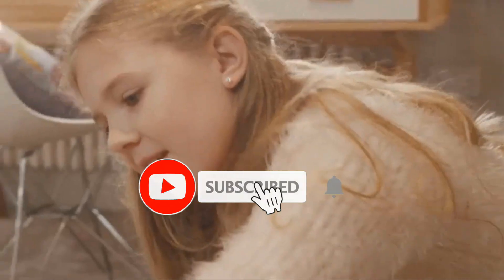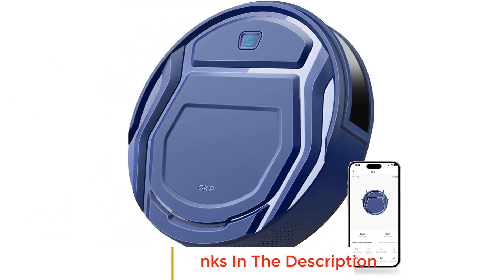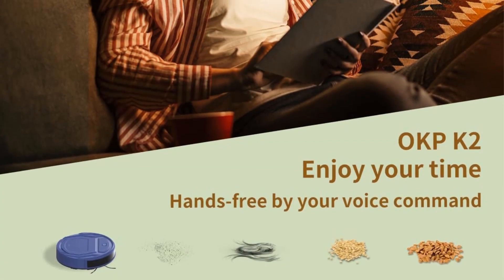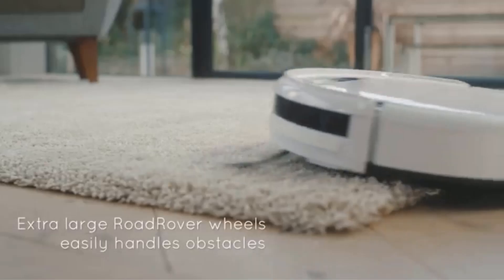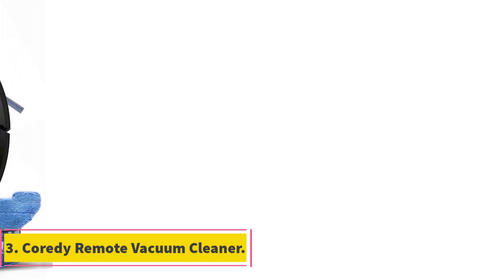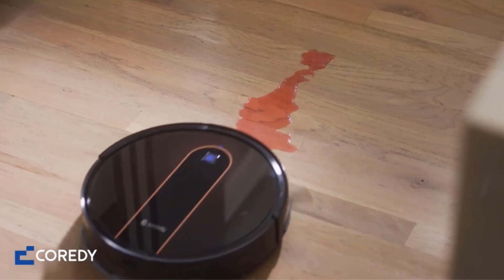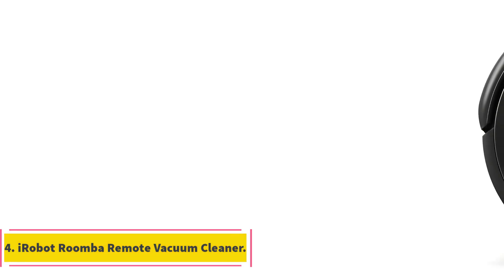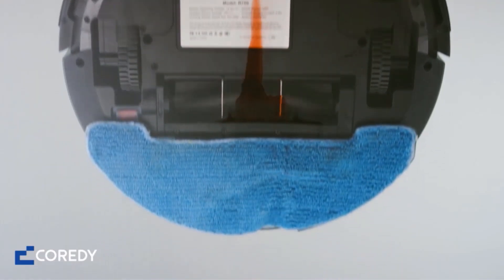✅4 Best Remote Vacuum Cleaners 2024 | Top 4 Vacuum Cleaners Review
1. OKP Remote Vacuum Cleaner.

2. ILIFE Remote Vacuum Cleaner.

3. Coredy Remote Vacuum Cleaner.

4. iRobot Roomba Remote Vacuum Cleaner.

Hey guys in this video we are going to be checking out the Best Remote Vacuum Cleaners. You Can Buy Right Now. We made This List Based On Our Personal Opinion and hours of research & we have listed them based on the type of features and Price. We have Included options for every type of user so whether you are looking for the best budget.

Which robotic vacuum cleaner is the best?
What is the best robot vacuum made?
Is robot vacuum cleaner worth the money?
Which robot vacuum and mop is best?
What is the number 1 robot vacuum?
How do I choose a robot vacuum cleaner?

      owners.